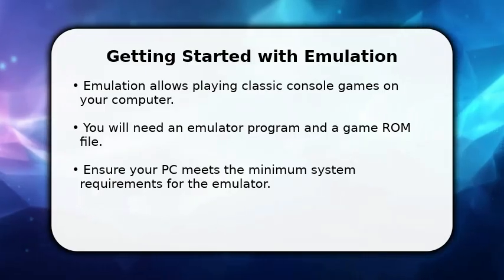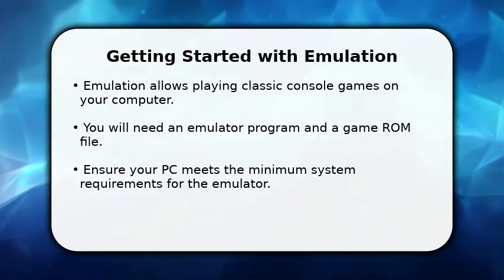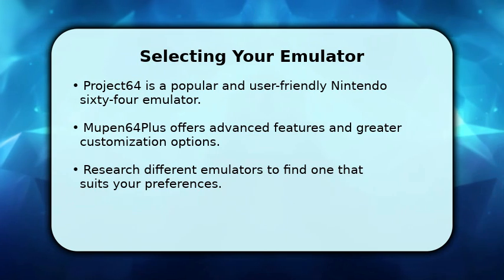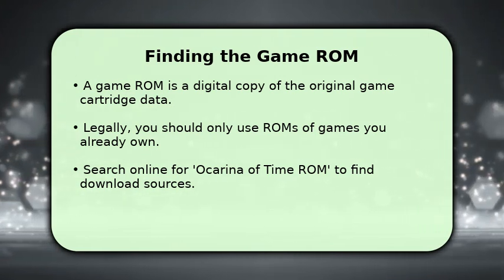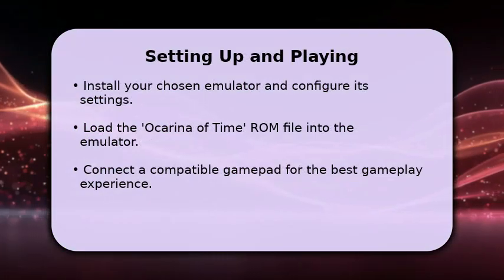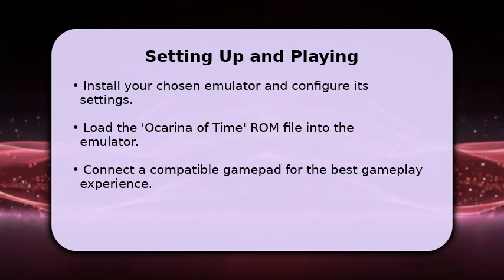How to Get The Legend of Zelda: Ocarina of Time on PC - Full Guide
▸ (v) Are you eager to play one of the most iconic games in gaming history on your PC? In this video, we'll show you how to get The Legend of Zelda: Ocarina of Time on PC. We'll cover the different methods available and provide step-by-step instructions for each method.

The Legend of Zelda: Ocarina of Time PC, Ocarina of Time on PC, How to play Ocarina of Time on PC, PC version of Ocarina of Time, Ocarina of Time download PC, Legend of Zelda Ocarina of Time PC game